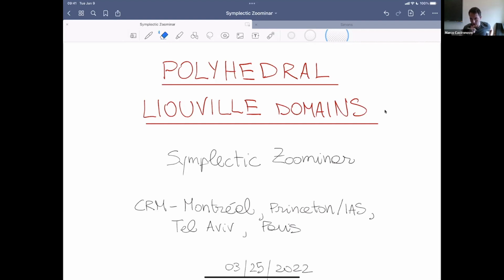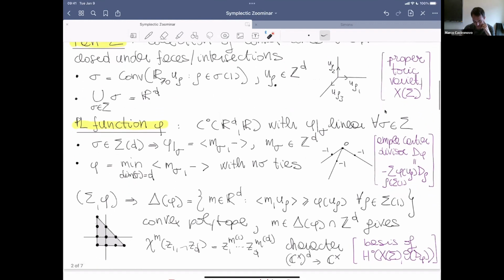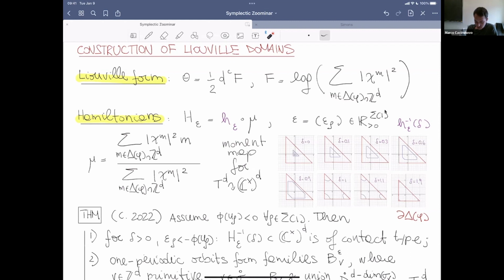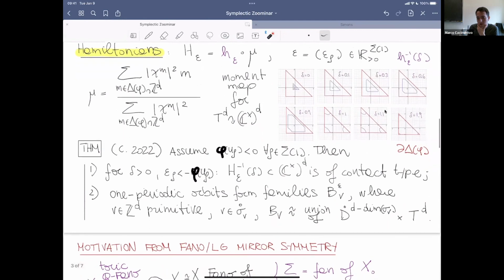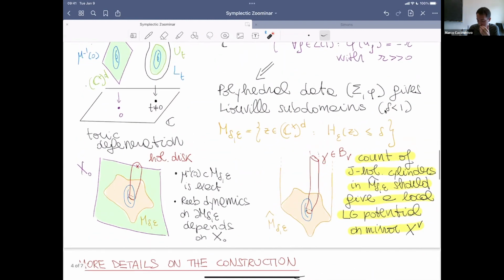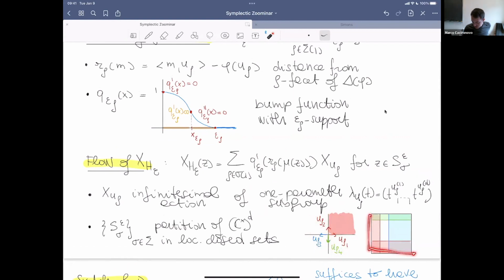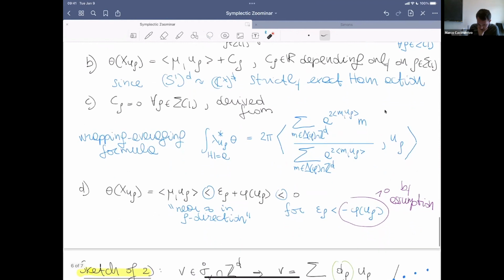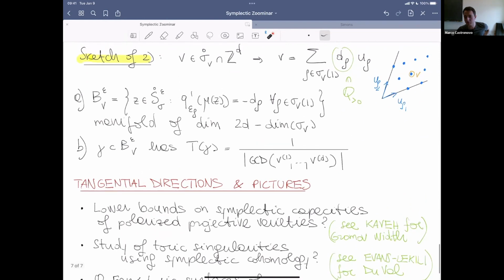Polyhedral Liouville domains - Marco Castronovo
Topic: Polyhedral Liouville domains
Speaker: Marco Castronovo
Date: March 25, 2022

I will explain the construction of a new class of Liouville domains that live in a complex torus of arbitrary dimension, whose boundary dynamics encodes information about the singularities of a toric compactification. The primary motivation for this work is to find a symplectic interpretation of some curious Laurent polynomials that appear in mirror symmetry for Fano manifolds; it also potentially opens a path to bound symplectic capacities of polarized projective varieties from below.